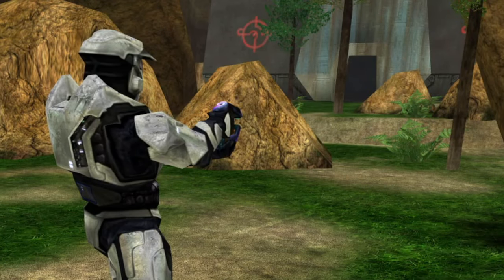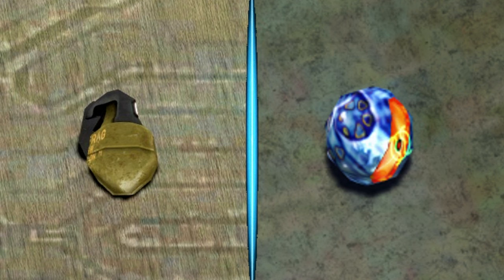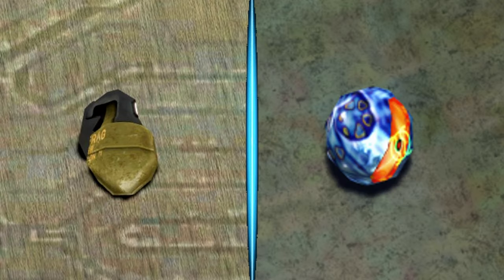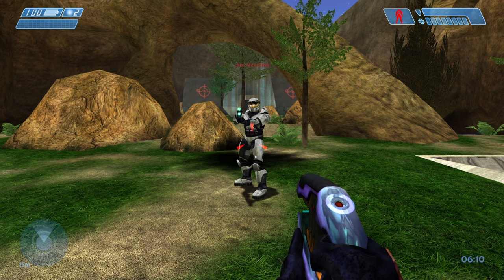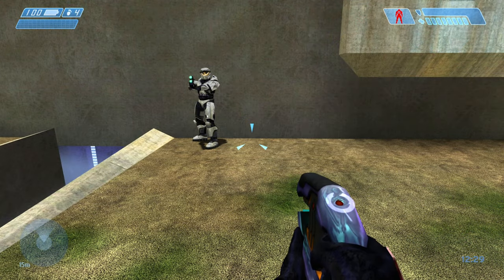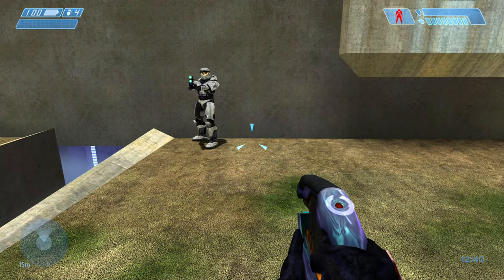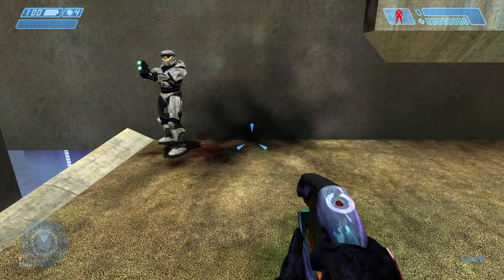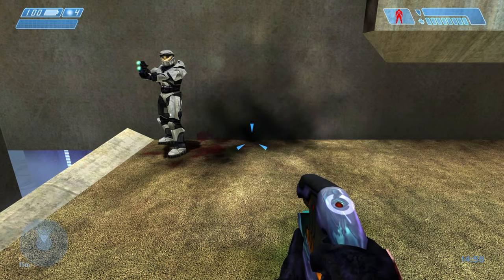Halo Combat Evolved: Grenades Analyses